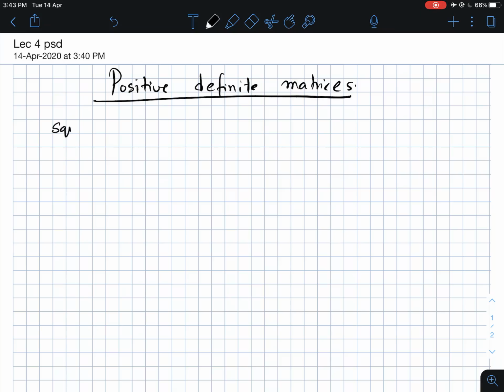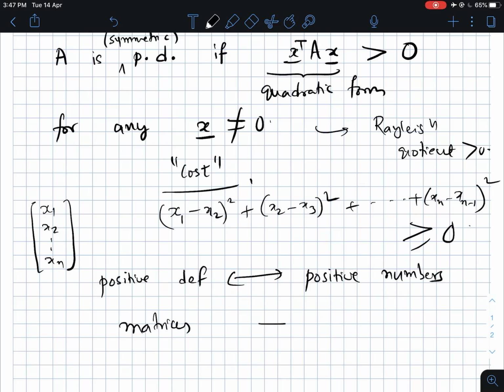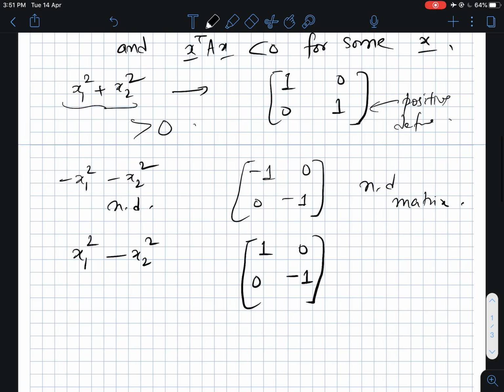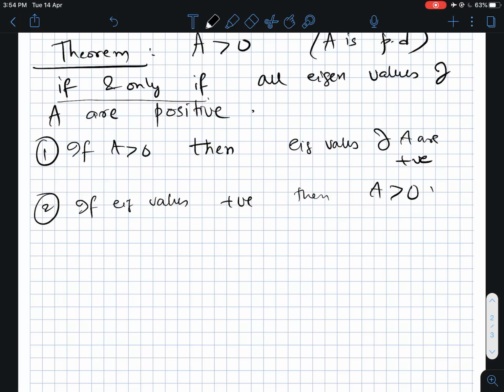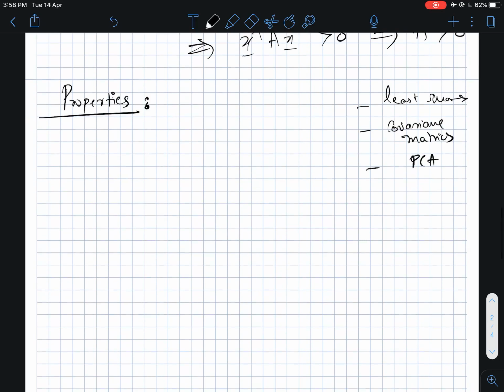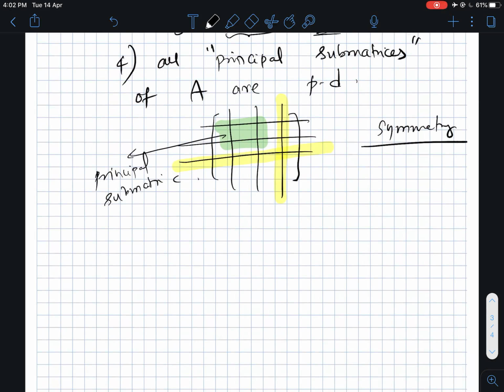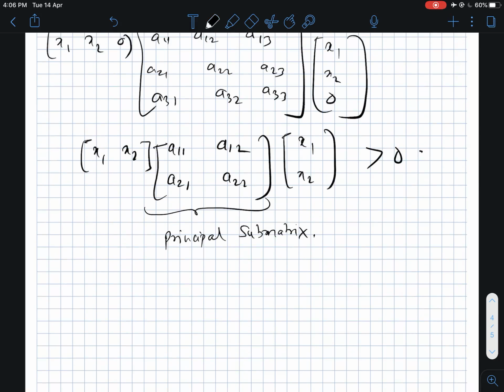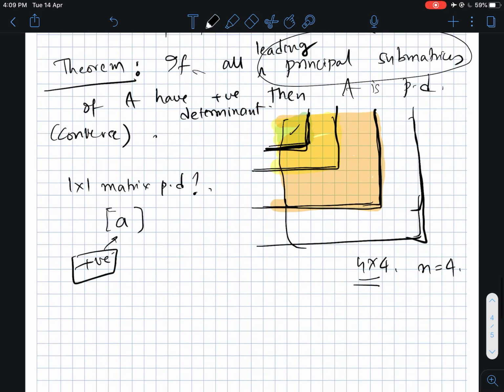Lec 4 1 - Positive Definite Matrices (PSD)